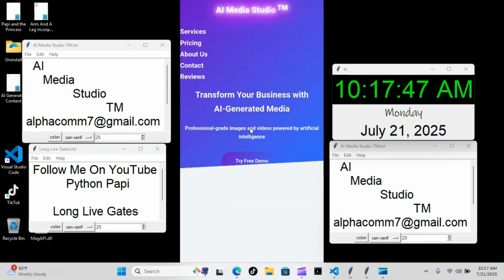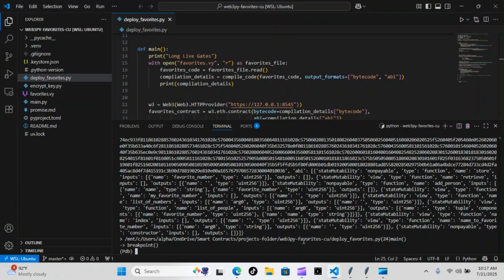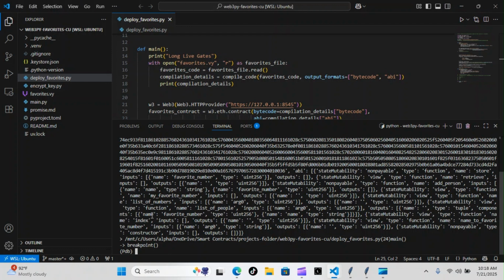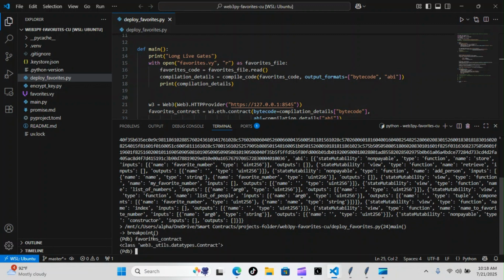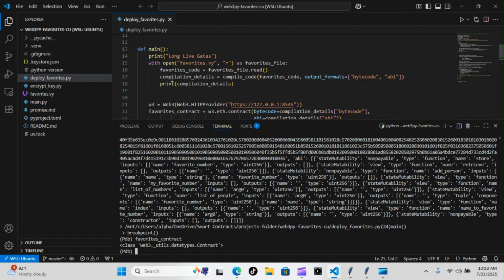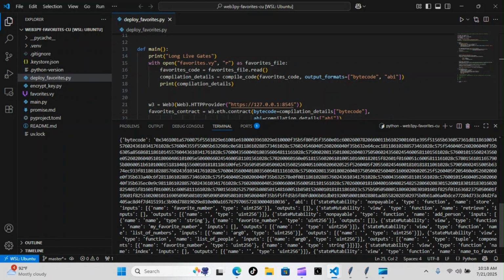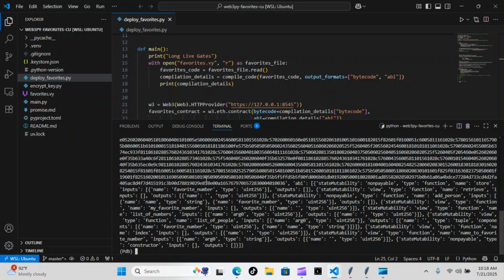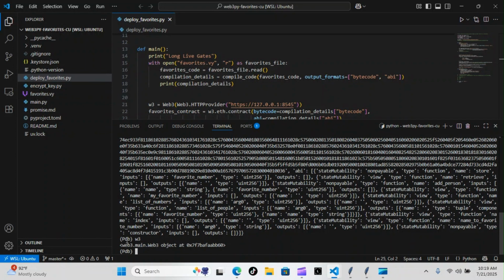Python Papi / Smart Contracts -Web3Py Favorites - Day 21